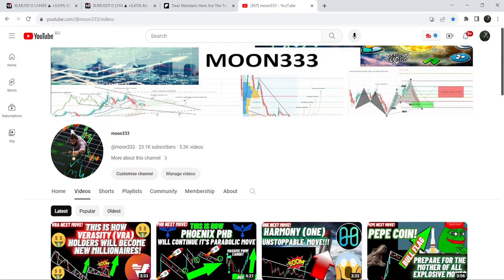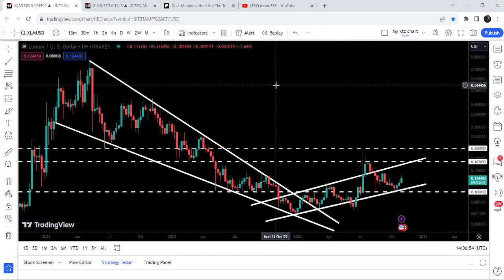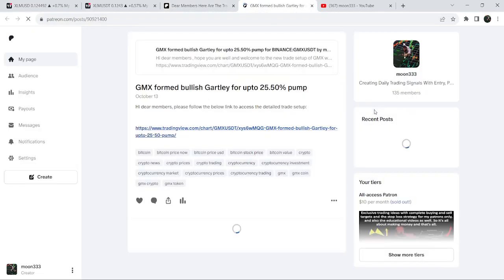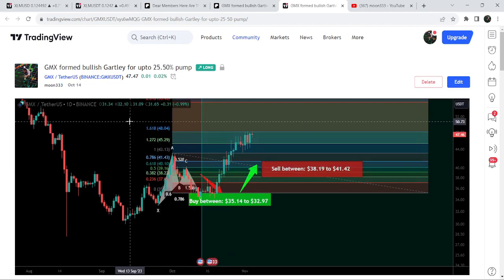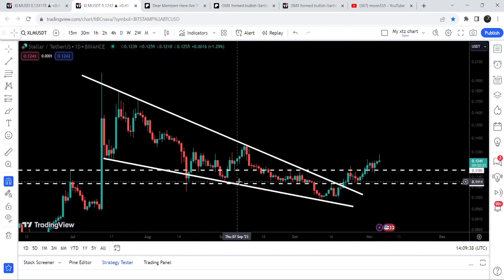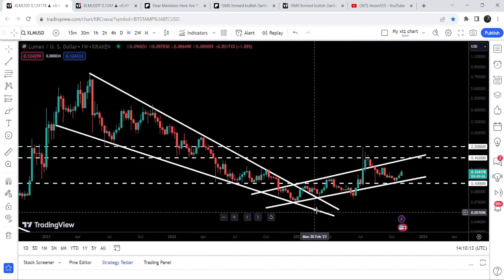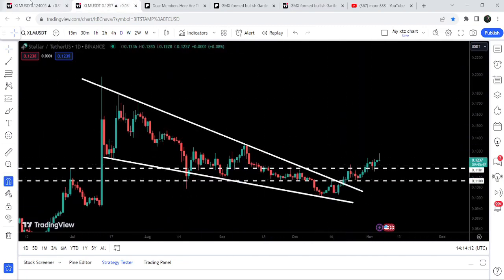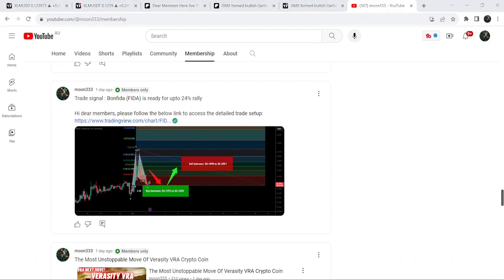Stellar Lumens XLM Will Be Bigger R Than Any Crypto!!!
Or